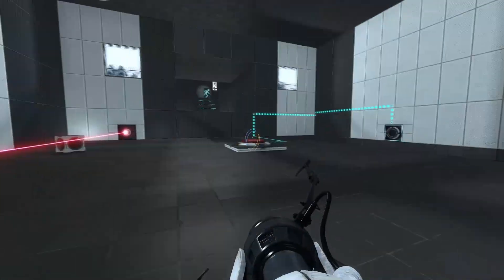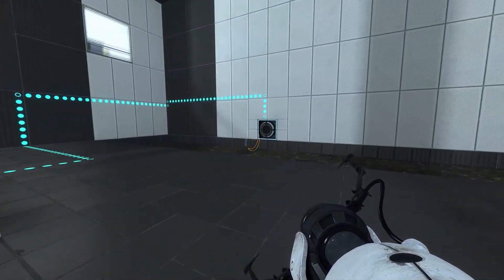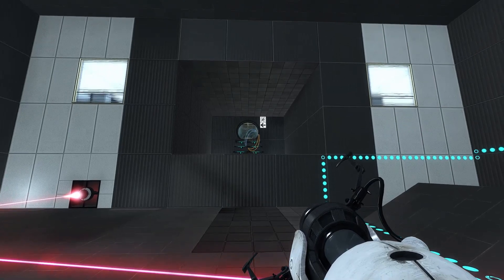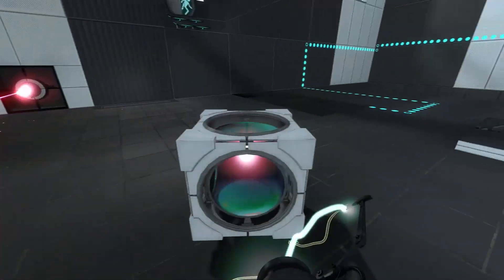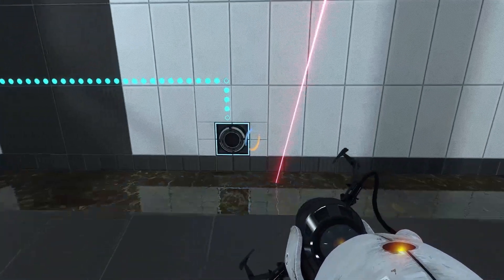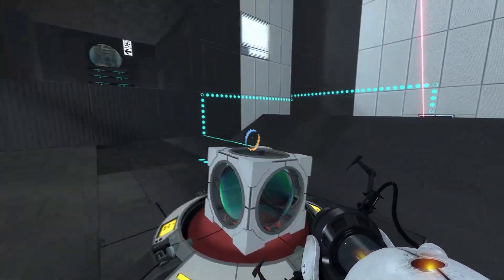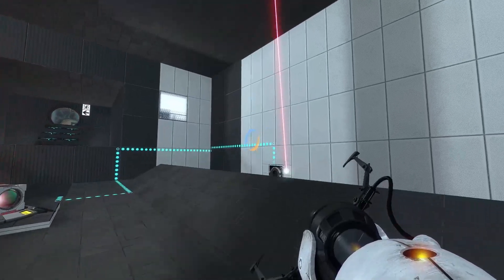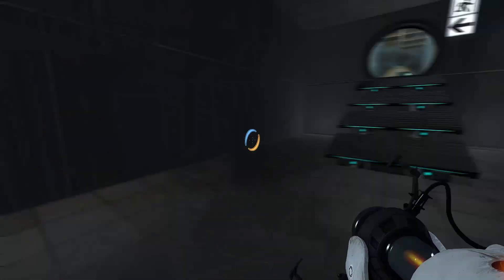Can You Solve This Puzzle? (Portal 2)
This is the solution to a chamber I made, A Box And A Button #2